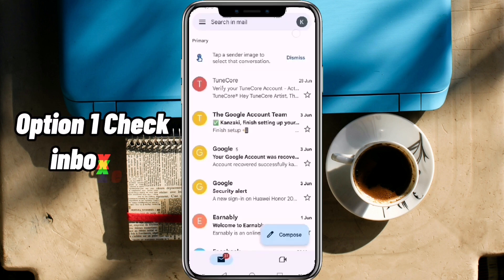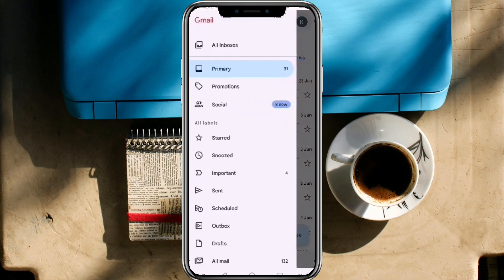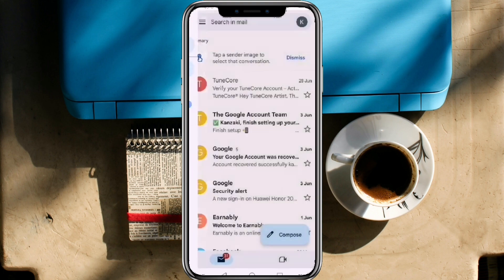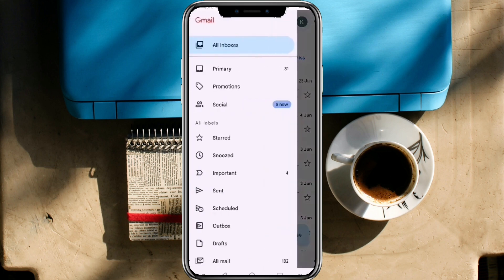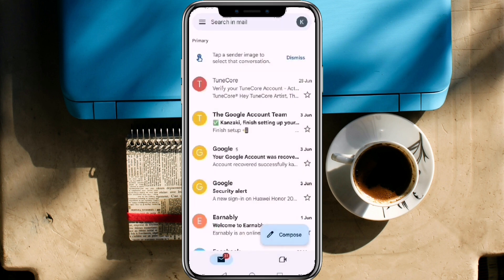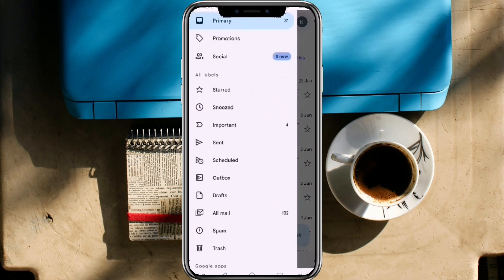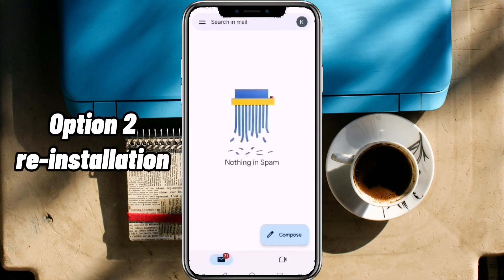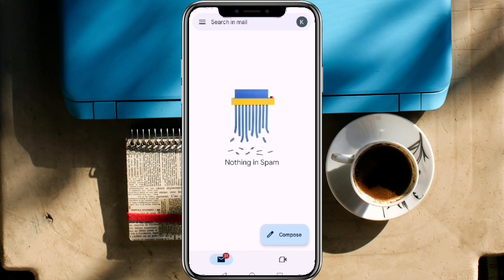How To Find Hidden Emails On Your Gmail Account (NEW METHOD)